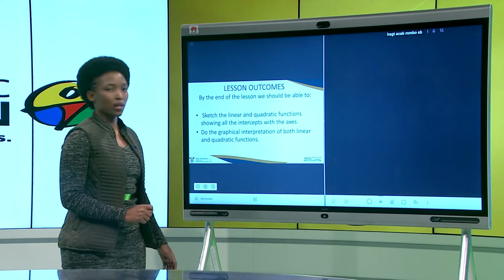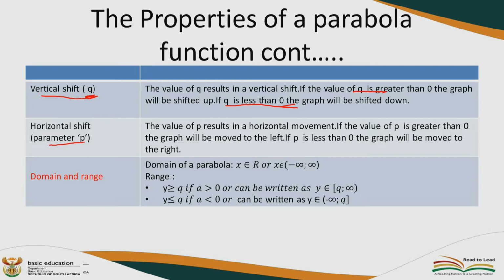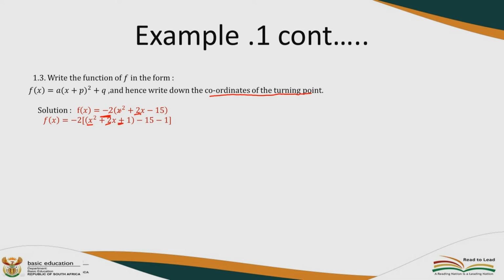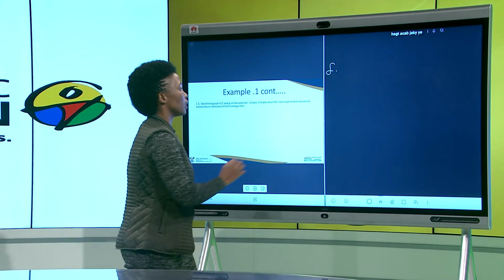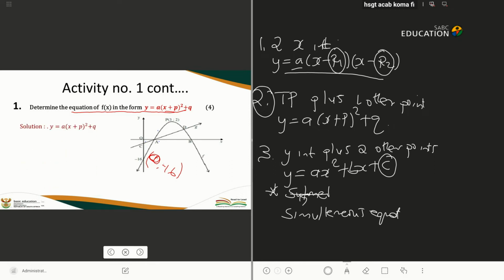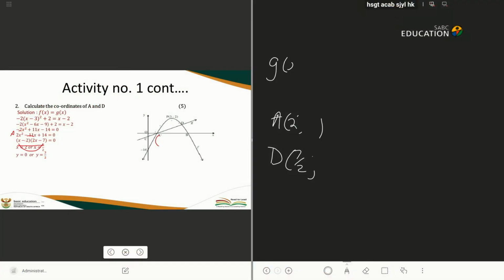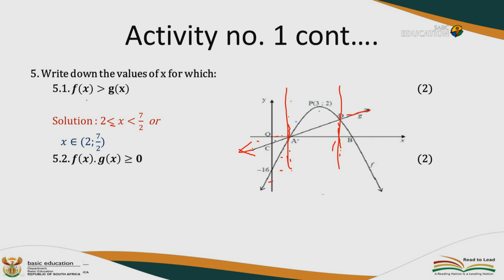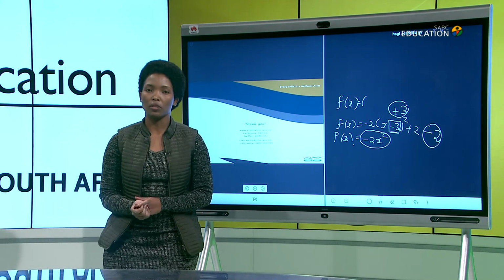Functions and Graphics - Linear & Quadratic Functions